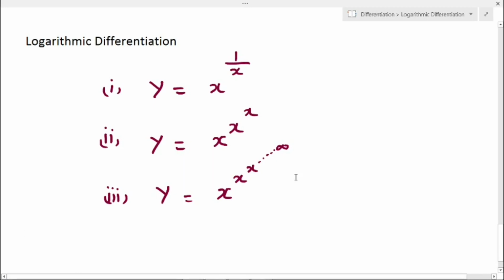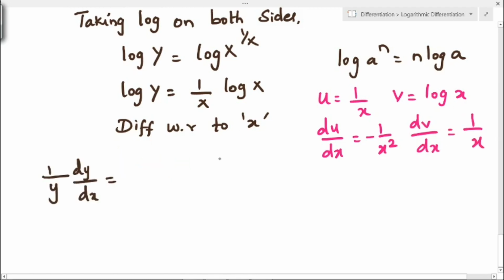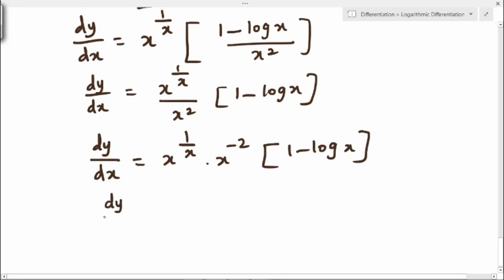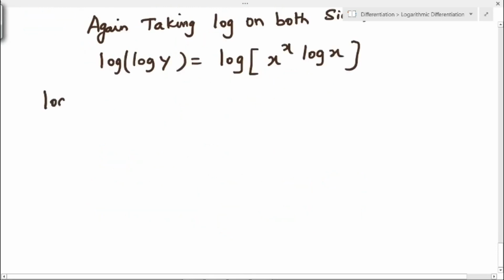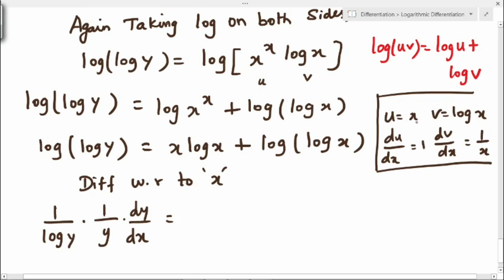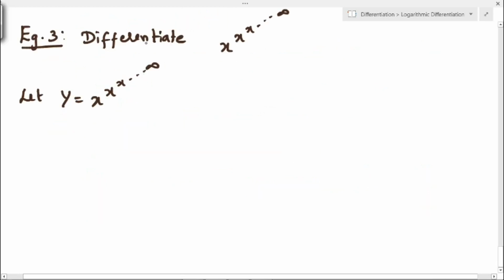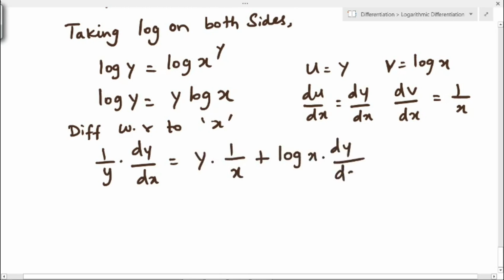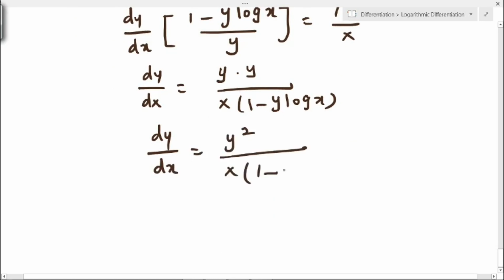Logarithmic Differentiation | Solved Examples - Part 2 | Differential Calculus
In this Video, the topic that I have explained about Logarithmic Differentiation..
Here, I have solved some examples of Logarithmic Differentiation.

Already I have solved few examples of logarithmic differentiation in my earlier video.